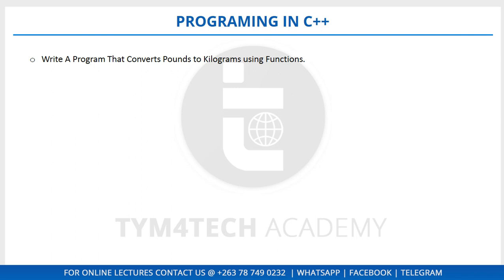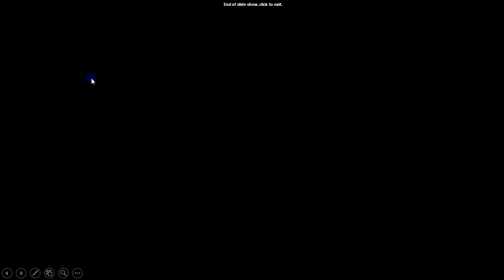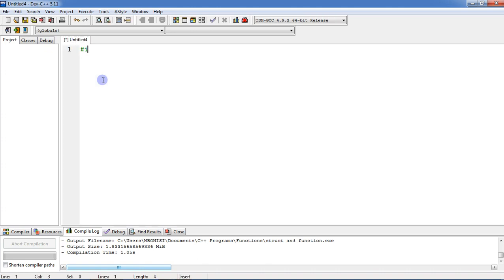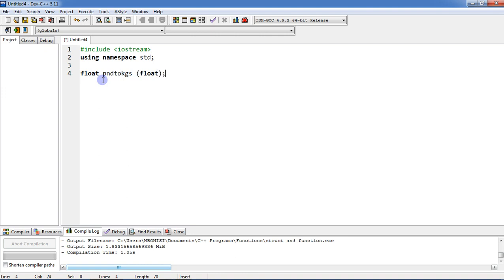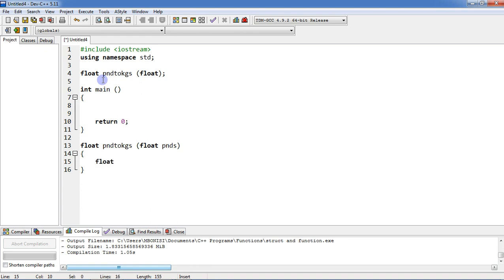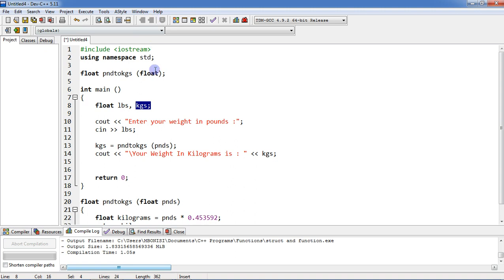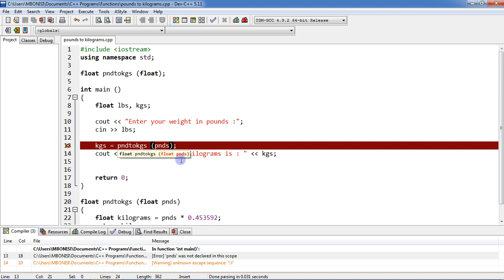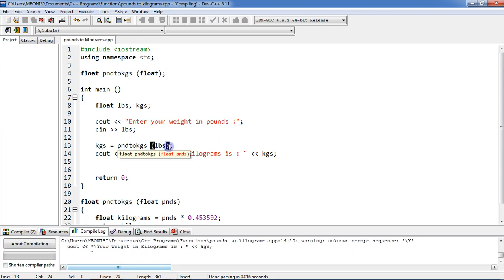C++ Program To Convert Lbs to Kgs, Functions C++, C++ Programming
creating a Program that converts  pounds (lbs) into killograms (kgs) using using user- defined functions.

Stick Around And You Will Learn C++ Programming. We will continue to provide more programming videos that is :

• C++ Projects Programs.
• Dev C++.
C++ Programming Course Videos